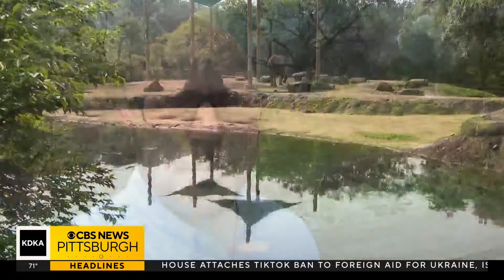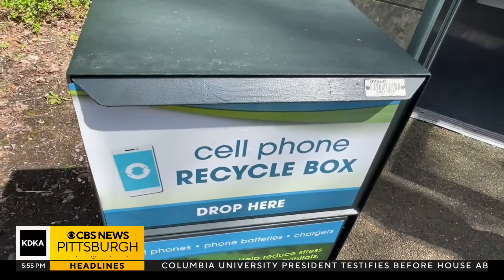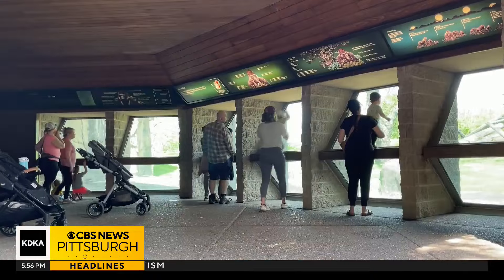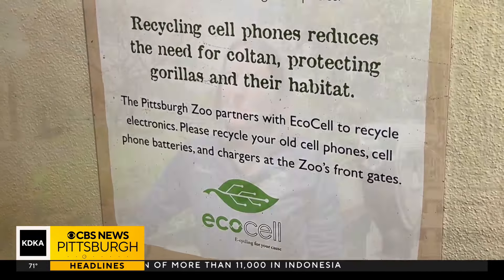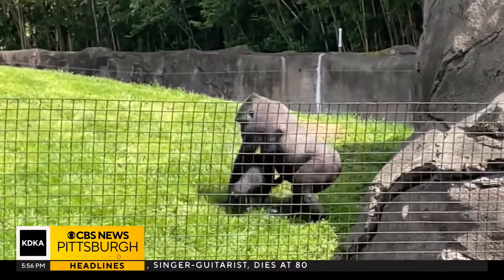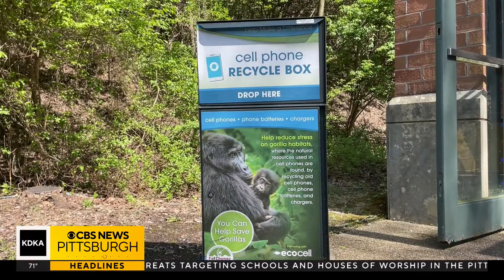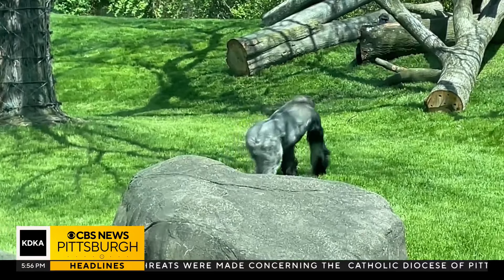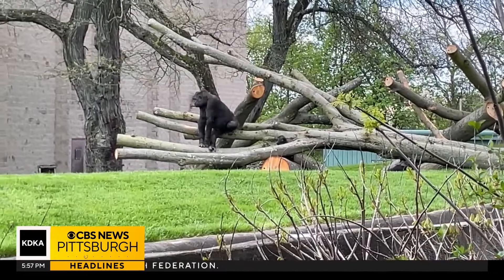Pittsburgh Zoo to offer discounted admission to guests who bring electronics to recycle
Do you like seeing interesting animals? Do you maybe need to get rid of some old electronic devices lying around your house? Well, next week the Pittsburgh Zoo may be able to help you do both. KDKA-TV's Chris DeRose reports.